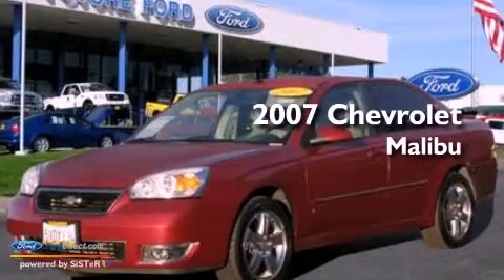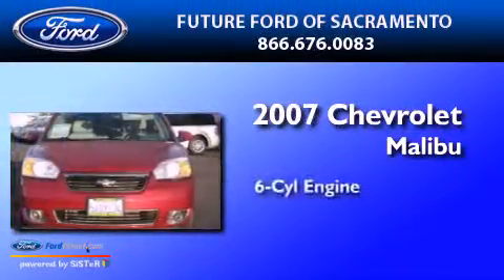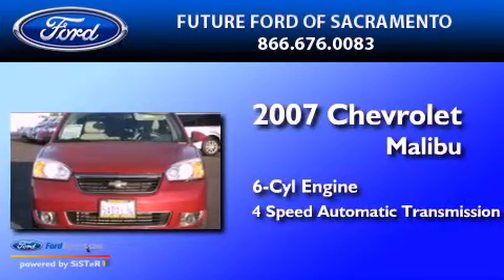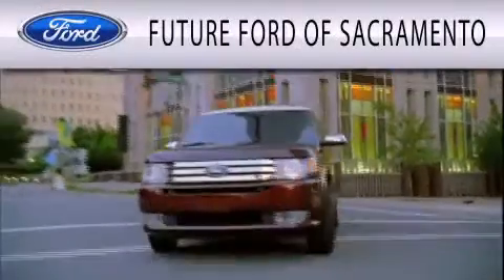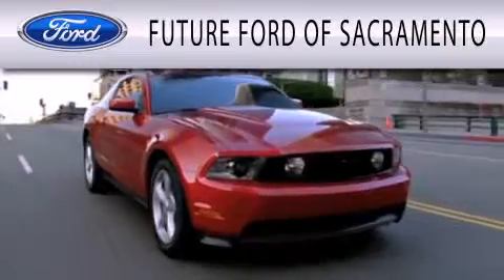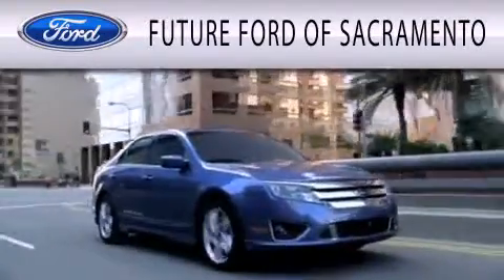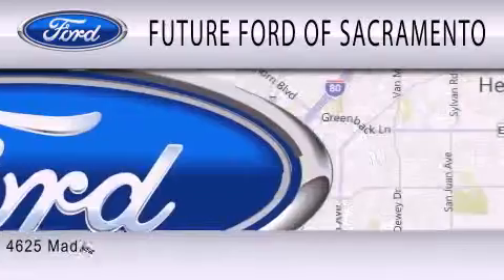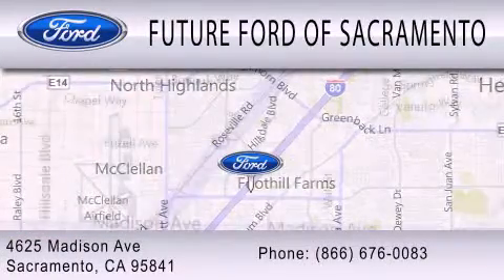Preowned 2007 CHEVROLET MALIBU Sacramento CA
Year : 2007
 Make : CHEVROLET
 Model : MALIBU
 Engine : 3.5L V6 12V MPFI OHV
 Trans . : 4-SPEED AUTOMATIC

 Miles : 75,649

 Stock : P83527